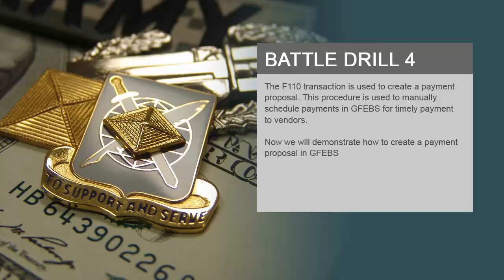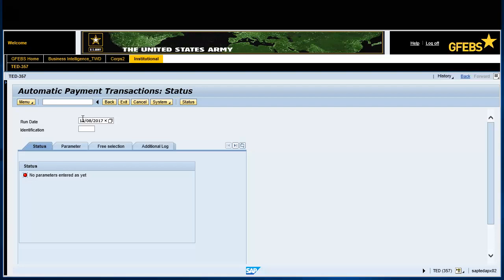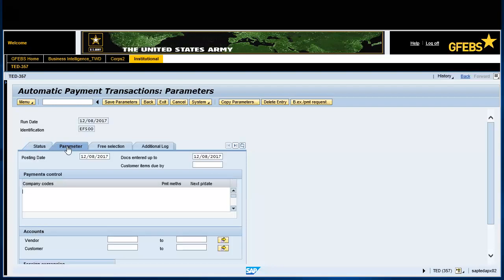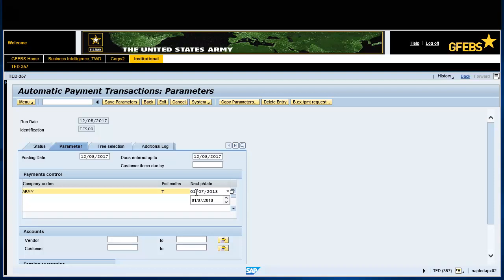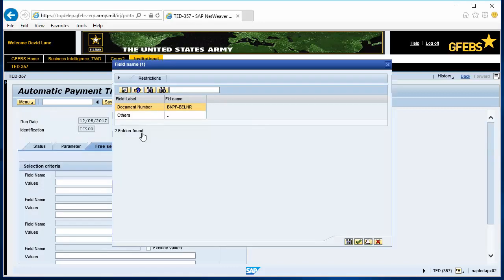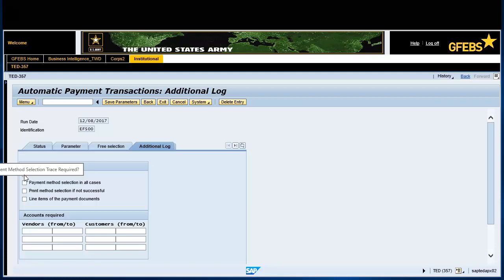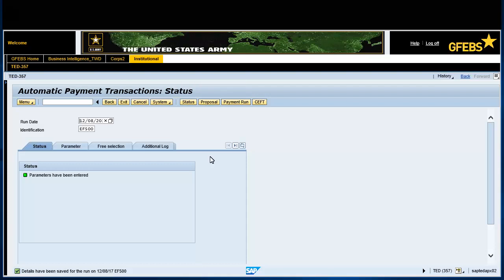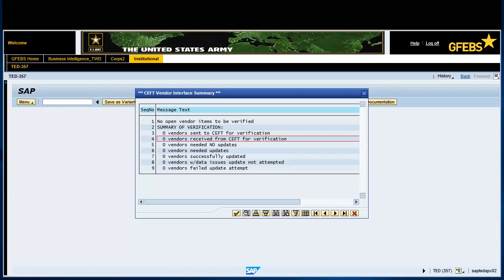4.6 F110 Create Payment Proposal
The F110 transaction is used to create a payment proposal. This procedure is used to manually schedule payments in GFEBS for timely payment to vendors.